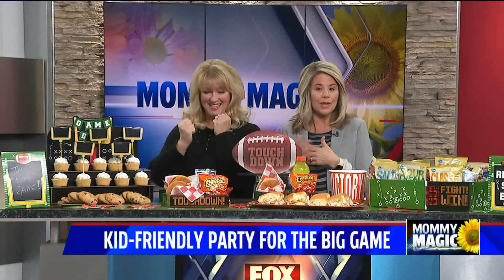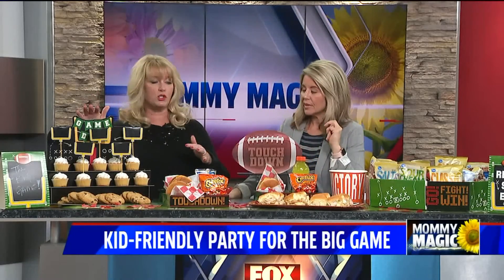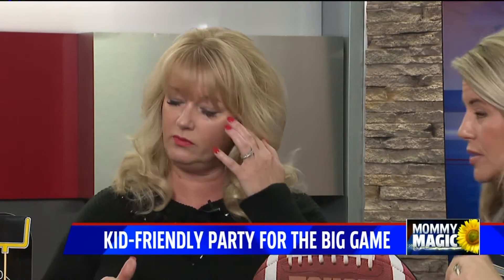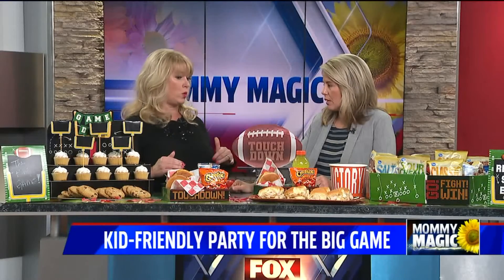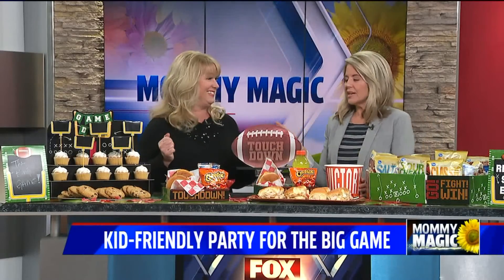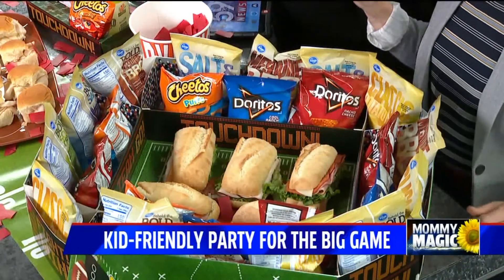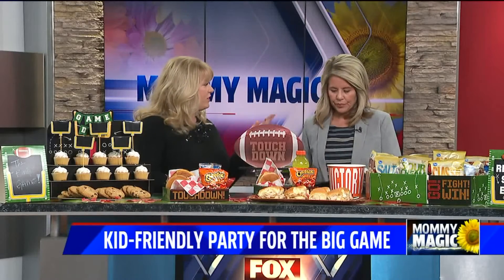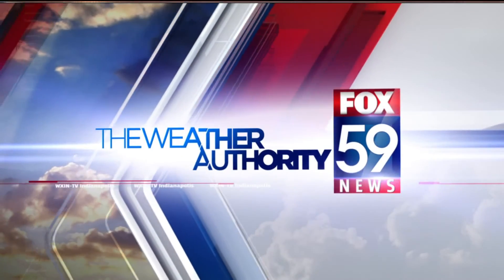Throw a kid-friendly party for the Big Game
Get your kids excited for Sunday night!  Here are some fun ideas for snacks your kids will love.